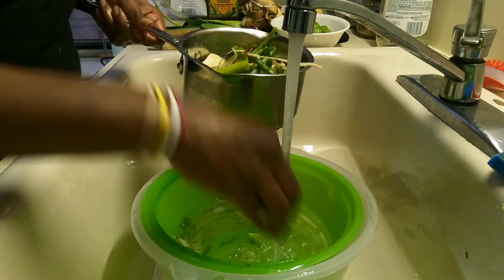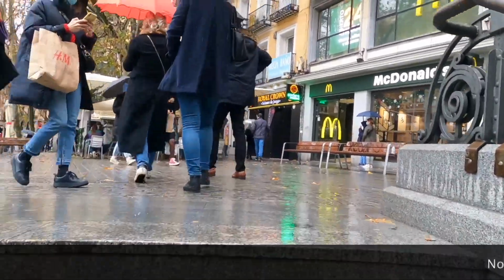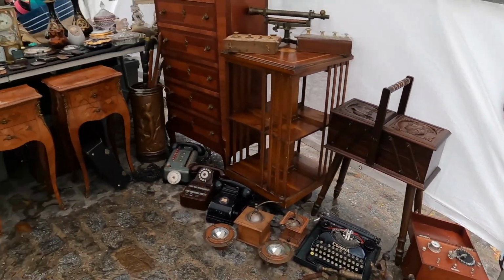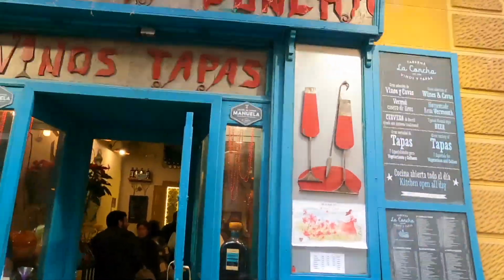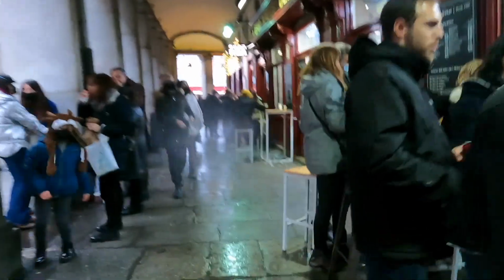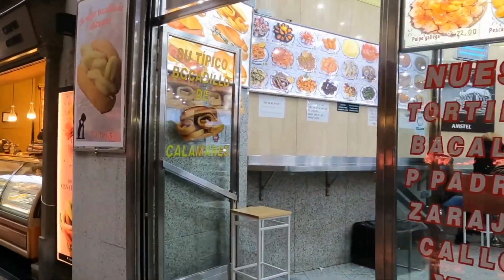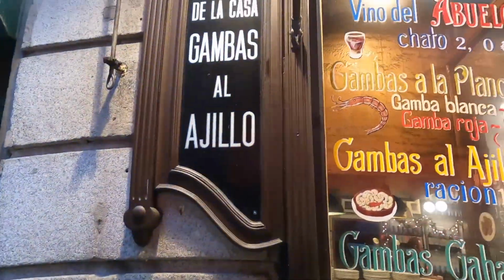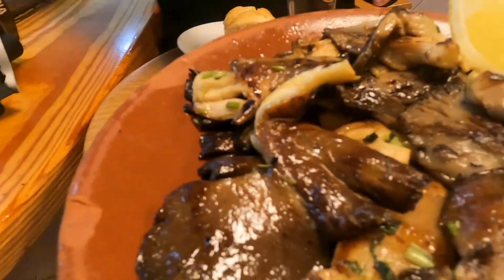FLIGHT ATTENDANT LIFE: LAYOVER CHRONICLES EP 1 : 24 hours in MADRID, SPAIN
Hey Fam! Thanks for joining me on my Christmas layover in the beautiful, vibrant city of Madrid, Spain! I hope you enjoyed watching it as much as I did, filming it for you! Of course, we’ll be back next week with another video in our hikertrailer midrangexl We’ll be traveling to BryceCanyon, so please tay tuned for that! In the meantime, have a happy and prosperous 2022 and safe travels, friends!

La Alpargata: Vegan

Las Artesanas: (baby booties)
Calle Huertas 23, Madrid 28014

Historical Madrid:

El Oso y el Madroño (The Bear and the Strawberry Tree)

Kilometre Zero
Madrid, Spain
A stone slab in Madrid marks the point from which the distances of Spain's national roads are measured.

SHOPPING :

My favorites láyover packables:
I use this bag on every layover! Highly recommend! Get yours on Amazon, and please use my link.

TOPNICE Sling Bag Crossbody Chest Shoulder-Personal Pocket Bag Anti Theft Travel Bags Daypack for Men Women Water Resistance
by TOPNICE

Vlog Tunes:
Anything by Soyb & Amine Maxwell

🎵 Track Info:

Title: Havana by Soyb & Amine Maxwell